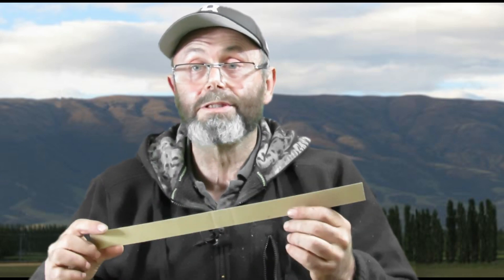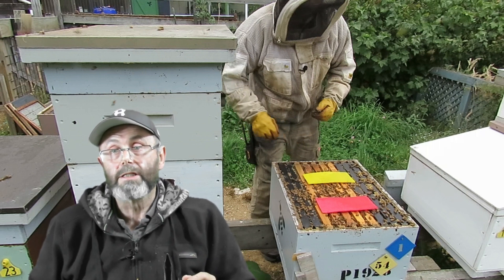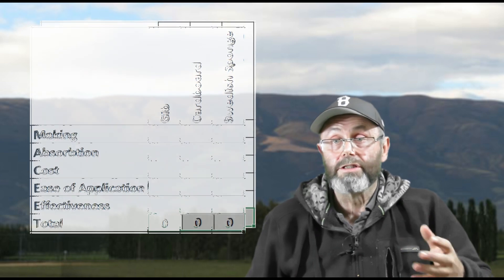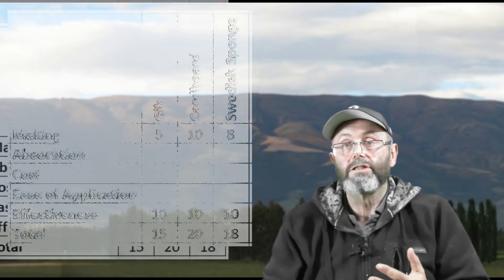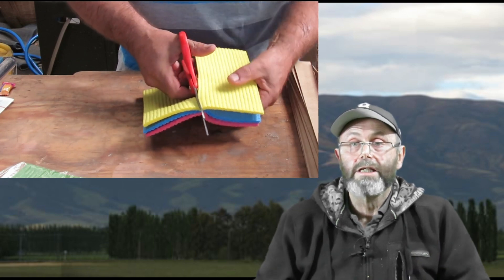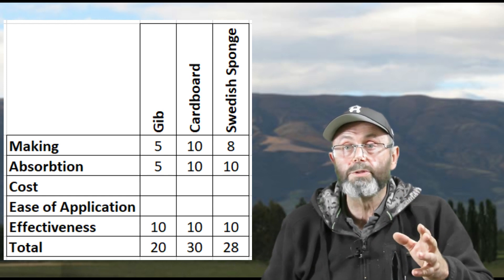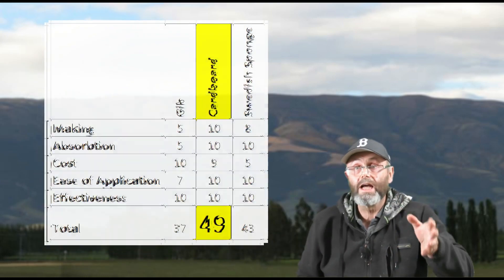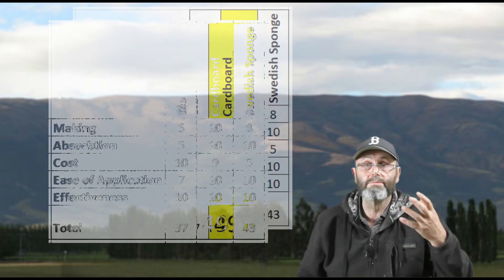Ep 45 Extended Release Oxalic Acid - Comparing Three Methods of Application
Comparing three methods of applying extended release oxalic treatment to control varroa mites in beehives and setting up a small test of their effectiveness. Also included is an update about the impact of Cyclone Grabrielle in our area.